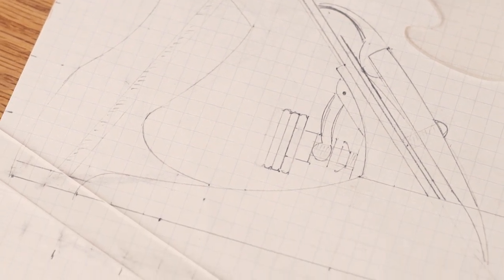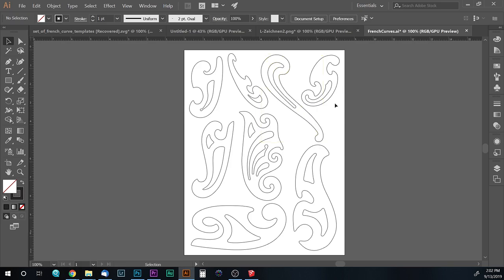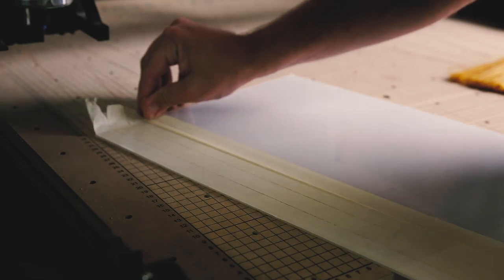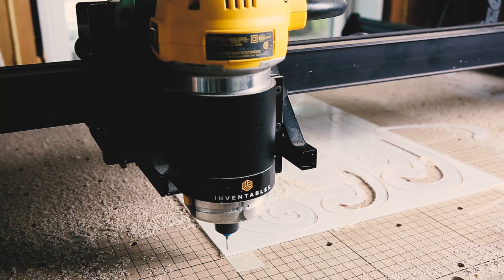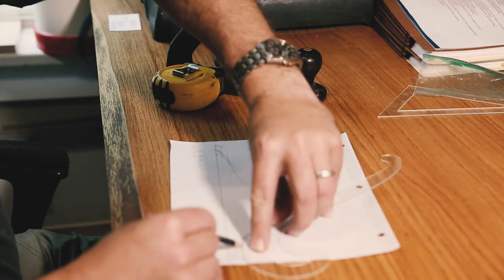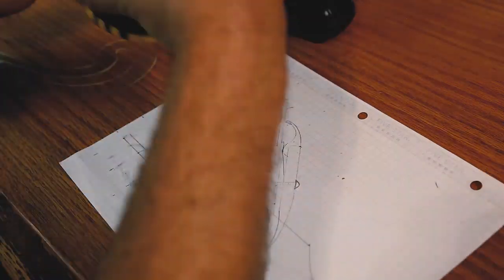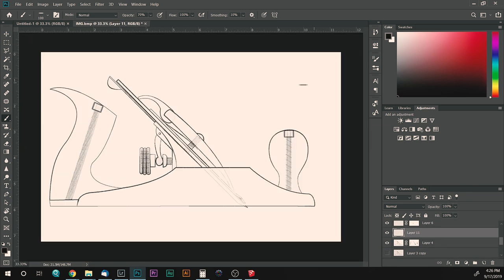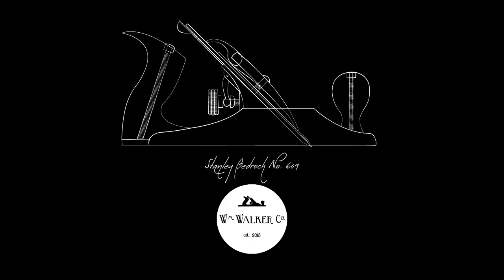Learning How to Draft by Hand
Kit.com/wmwalkerco

I wanted to learn how to do engineering drafts by hand so I cut some French Curves and Drafting Triangles out of Acrylic on my X-Carve by Inventables.